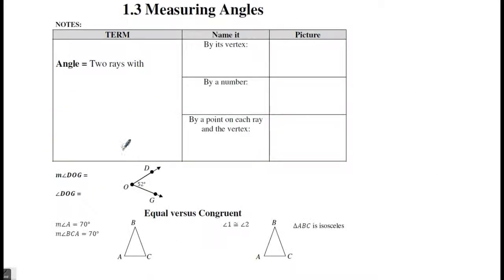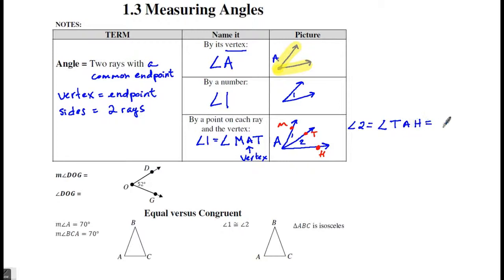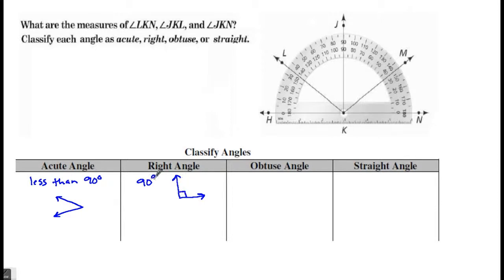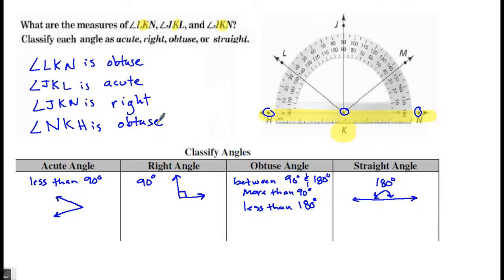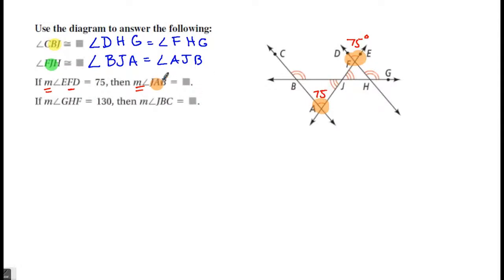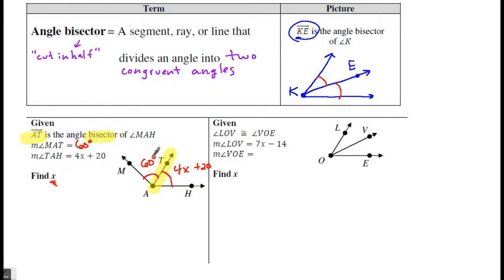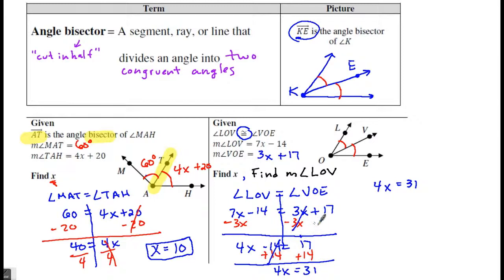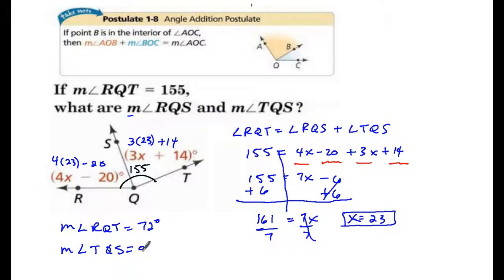1.3 Measuring Angles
Geometry: Measuring Angles